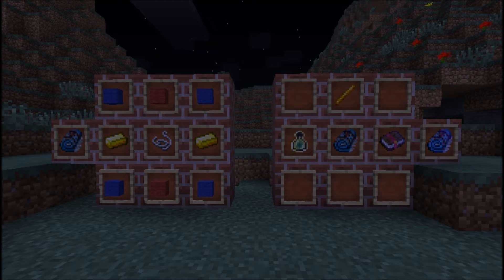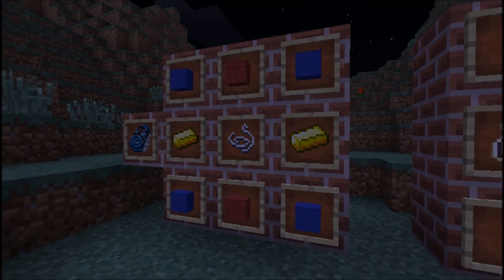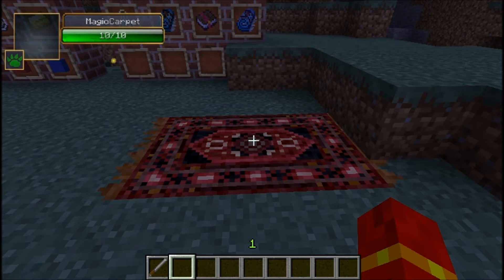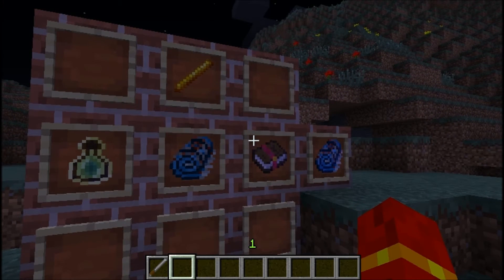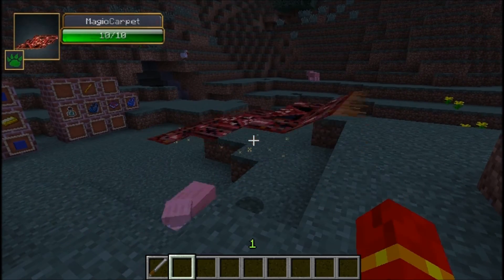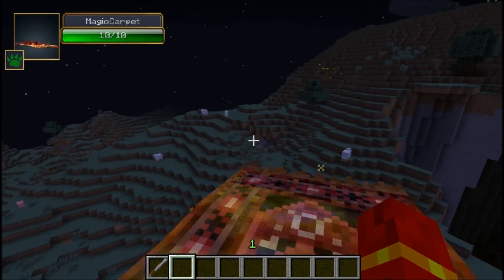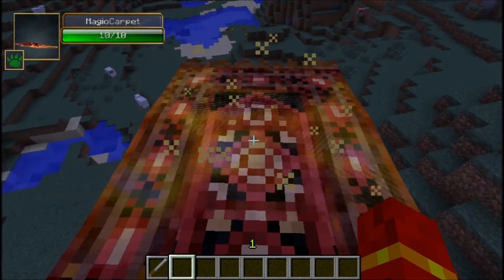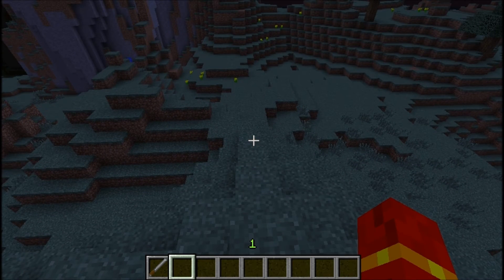DR ZHARK'S MAGIC CARPET MOD!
Hey guys! Please leave a like on the video and download the mod to support me and DrZhark! :D